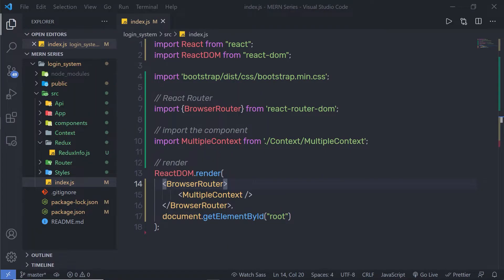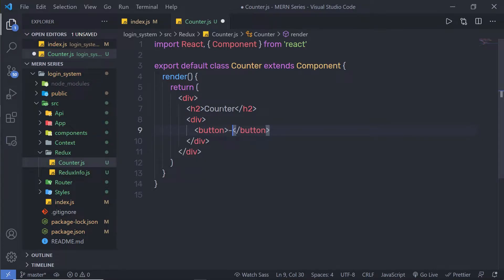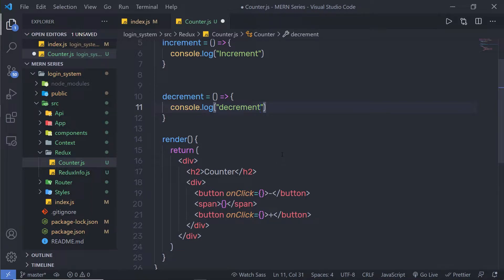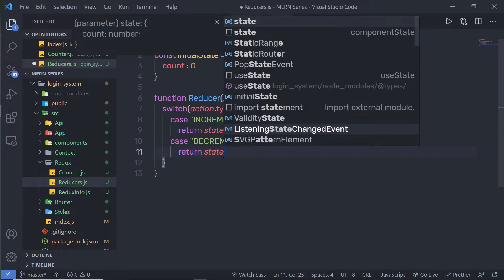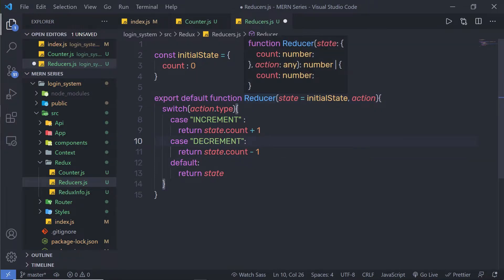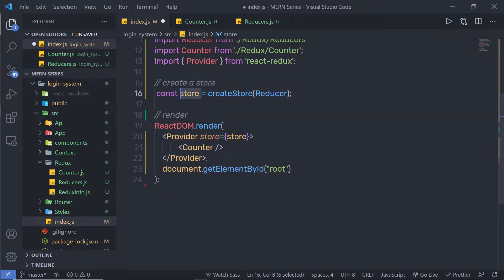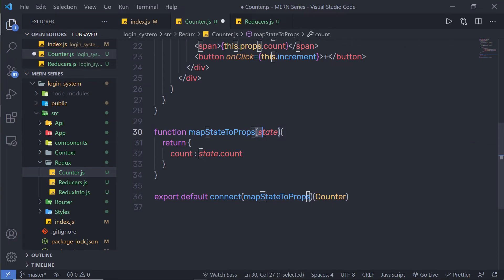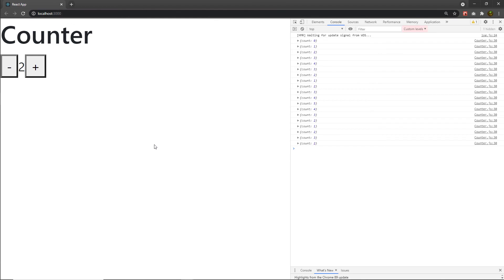Counter Example of Redux - MERN Stack Series - 49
In this lecture, we are going to learn how to create a counterexample in the redux application.